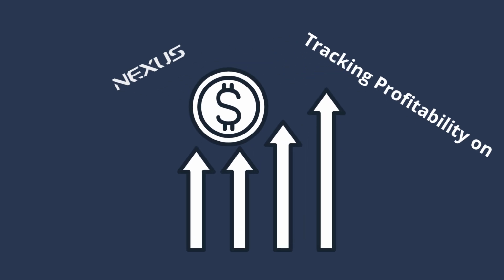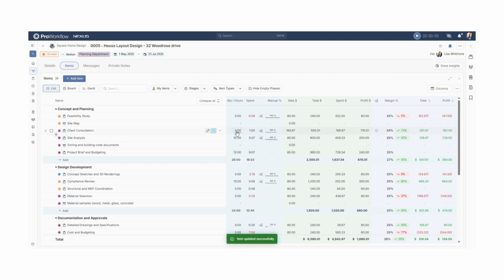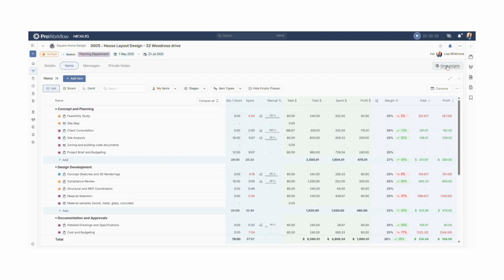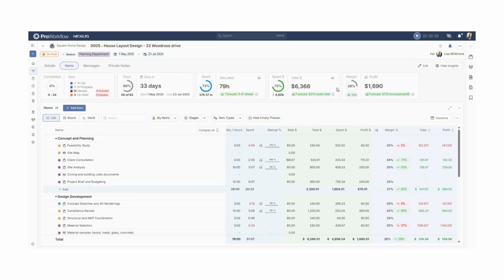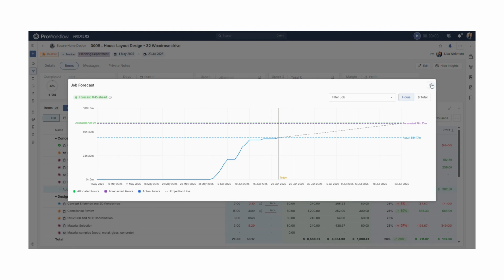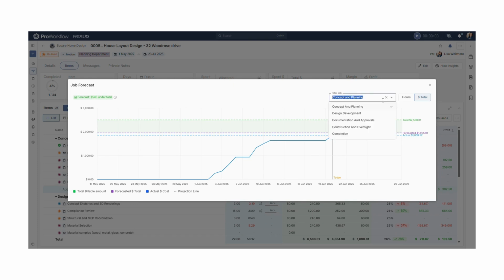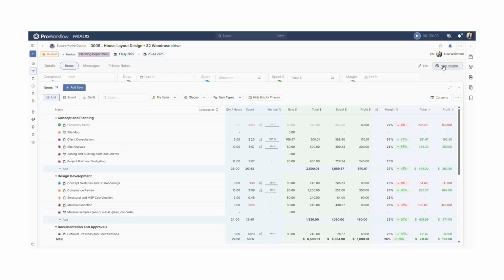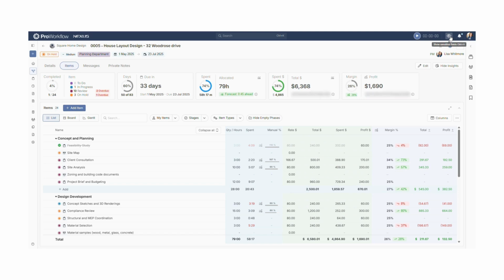Tracking Profitability on Nexus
Track Profitability with Confidence | ProWorkflow Nexus

In this video, we’ll walk you through how profitability tracking works in ProWorkflow Nexus, giving you the visibility you need to manage costs, forecast finances, and maximize profit across your projects.

With real-time financial insights, visual budget breakdowns, and itemized forecasting, Nexus helps you stay ahead of overspending and make smarter business decisions.

✅ Monitor budgets, income, and expenses
✅ See live profitability as projects progress
✅ Forecast outcomes before issues arise
✅ Get clarity on where your money is going

Whether you’re managing one project or many, ProWorkflow Nexus keeps your finances clear and your margins healthy.